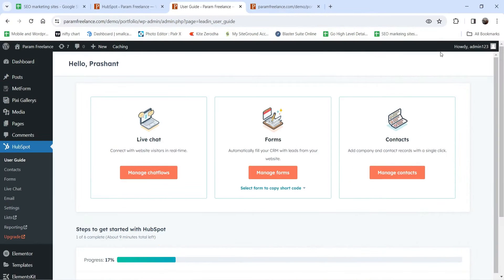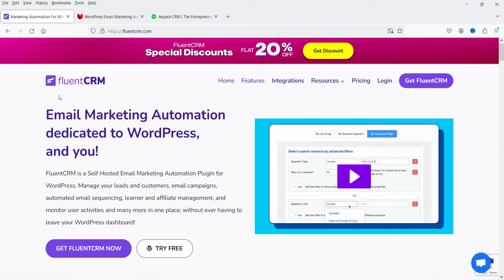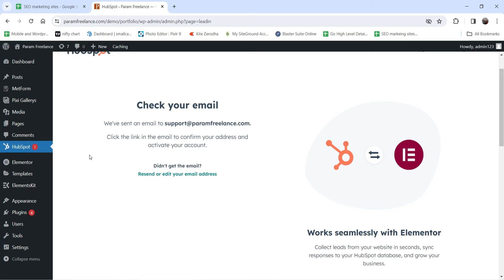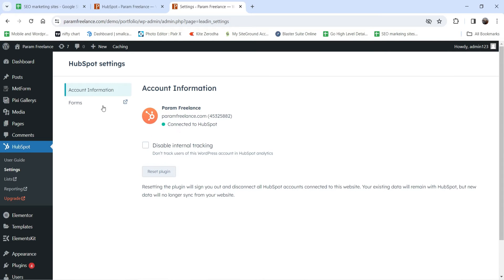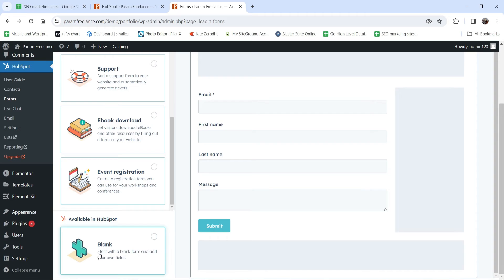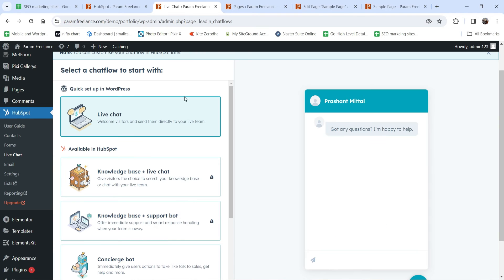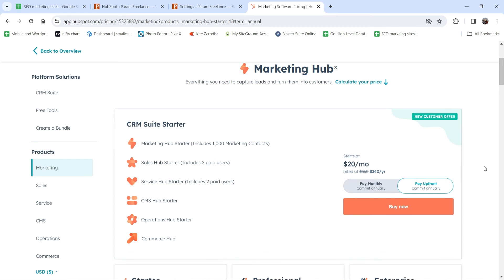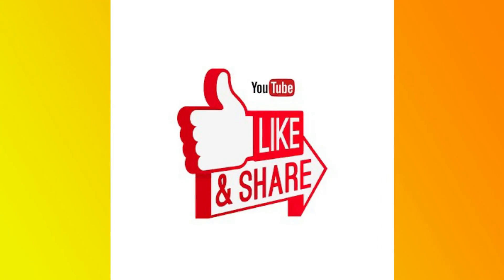Free WordPress HubSpot CRM Plugin | How To Connect Hubspot To WordPress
In this video, I will show you how to connect hubspot to WordPress website using Free WordPress HubSpot CRM Plugin. The plugin is free to install. This plugin will basically connect your hubspot crm with wordpress. So it is not a self hosted crm plugin. All the data will be saved on Hubspot server. Hubspot crm plugin will just embed your hubspot account in WordPress.
In this video, I will create free hubspot account and setup crm in WordPress.

In previous videos, I have shown you how to use slef hosted crm plugins such as Fluent CRM, NextCRM Jetpack CRM. These are all self hosted crm plugins and all the contact data will be saved on your own server. So there is no limitation for contact list and campaigns like hubspot crm. You can create email marketing campaigns, automation using these plugins and good for small businesses. However HubSpot is more advanced CRM and can be used for large businesses.

👉 Features of Hubspot CRM:
➤ CRM & Contact Management
➤ Best Email Marketing
➤ Create Marketing Automation
➤ Use Live Chat & Chatbots
➤ Create Forms & Popups
➤ Seamless Integrations with other apps.

Topics covered in this video:
➤ Free WordPress CRM plugin
➤ Jetpack CRM plugin
➤ How to use WordPress JetPack CRM Plugin
➤ JetPack CRM Plugin Tutorial
➤ Free Jetpack crm plugin
➤ Free WordPress Sales CRM plugin
➤ WordPress CRM plugin

I hope that you will like this video on Free WordPress HubSpot CRM Plugin Tutorial | How To Connect Hubspot To WordPress.